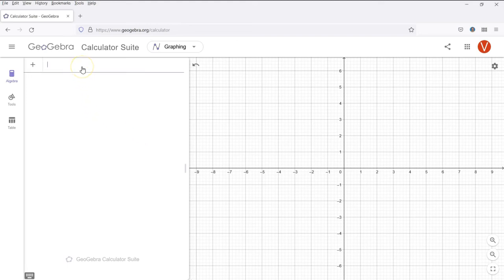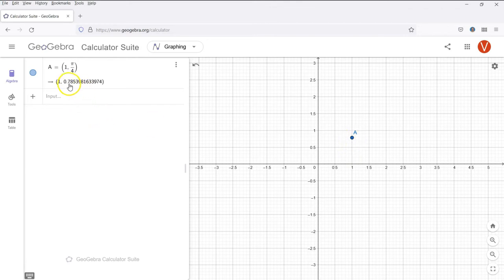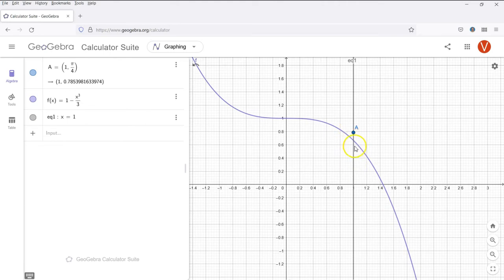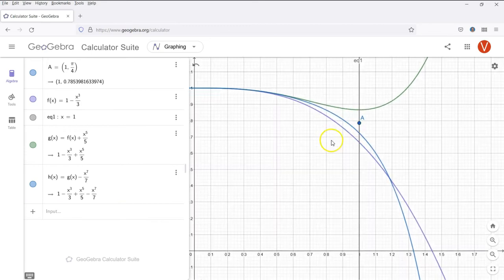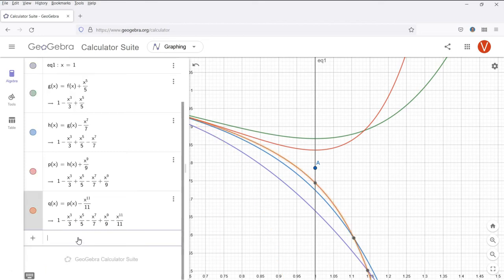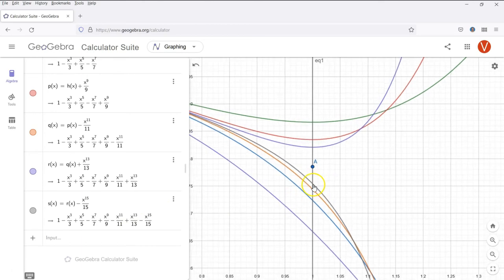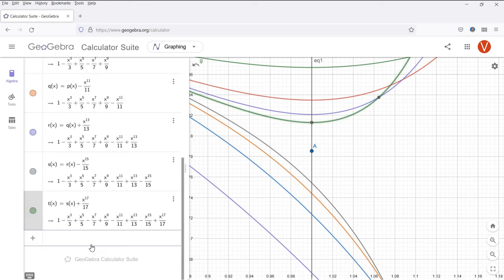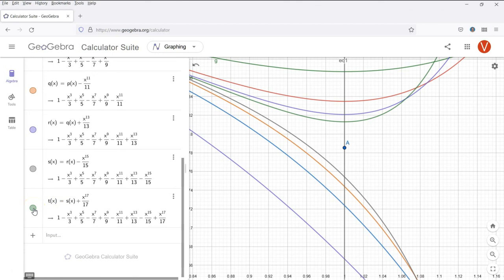Visually - Gregory Series